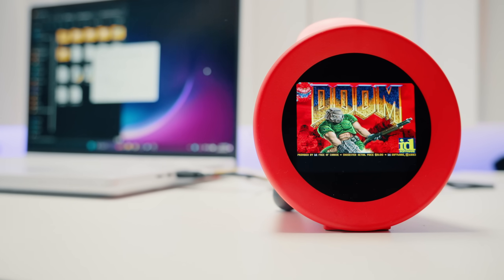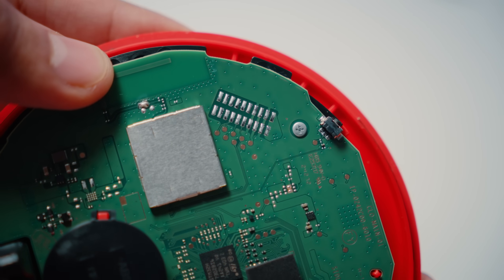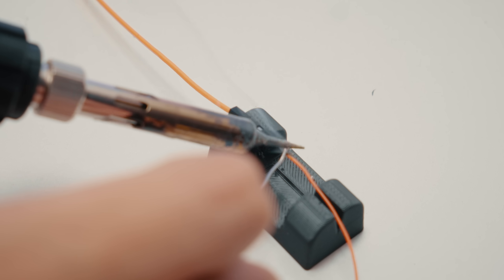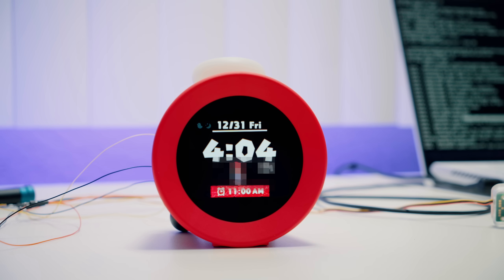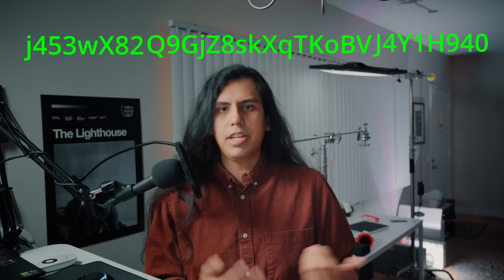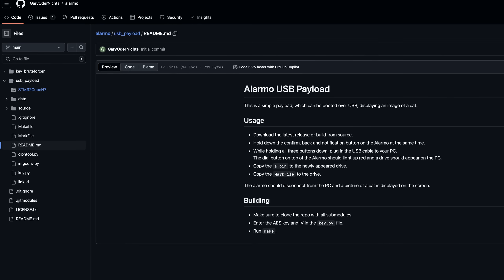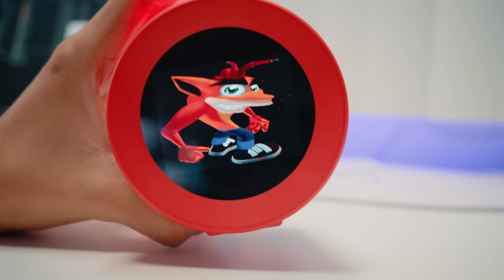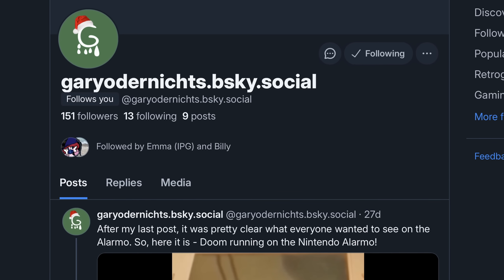Nintendo Made an Alarm Clock, So I Hacked it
They should have seen this coming lol, Modders have been hard at work trying to tinker with the Nintendo Alarm Clock, and showing you what you can do with it! And yes, that includes running Doom on the clock. :)
BIG Thanks to @garyodernichts For their help with this video, it genuinely would not exist without his help.

Tiny screw driver set
Raspberry Pi Debug Probe Tool
30 AWG wire
Dupont wire male to female
Heat Tape(Optional)

Chapters:
0:00 - What is the Alarmo
3:01 - Taking apart the Alarmo
7:01 - How do we get the key
9:17 - Dumping your key
12:27 - Running USBLoader
13:12 - Running DOOM
15:19 - Where do we go from here